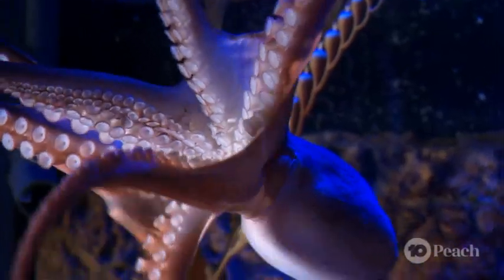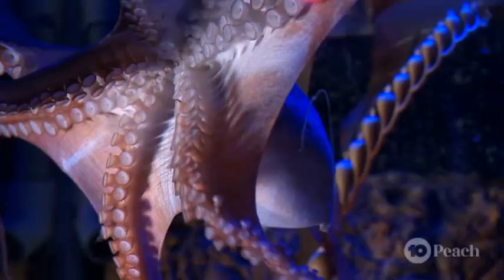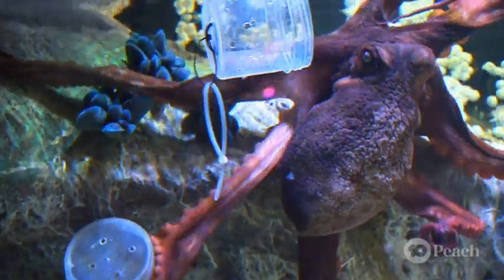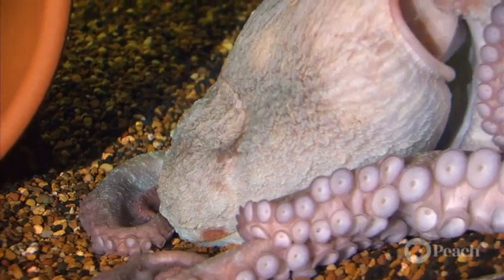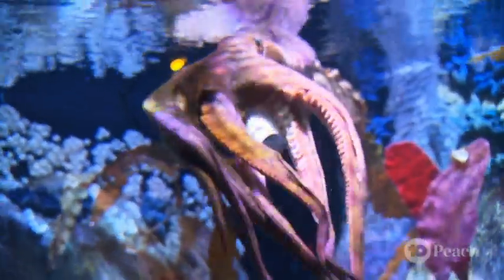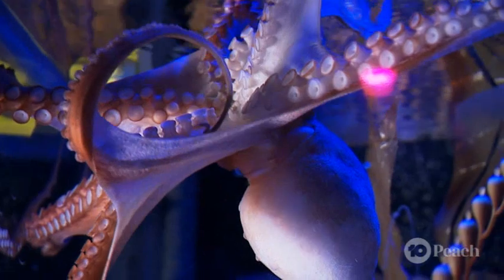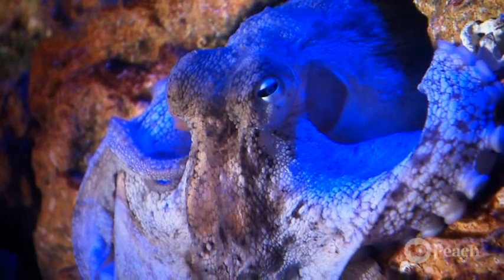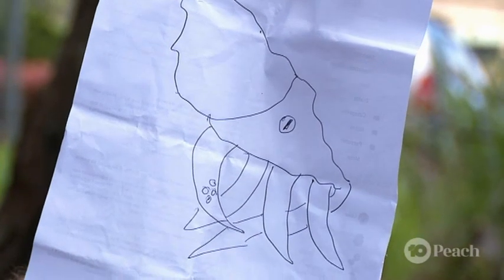How Does an Octopus Change Colour? | SCOPE TV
Octopuses are amazing creatures that are able to change the colour of their skin to blend into their environment! But how do they do it?